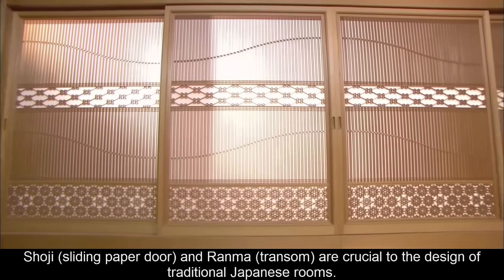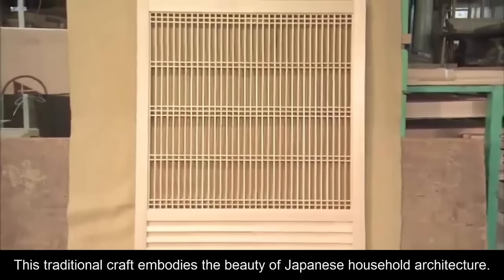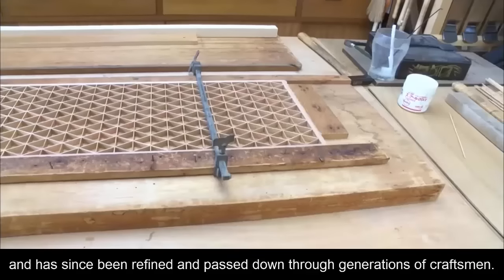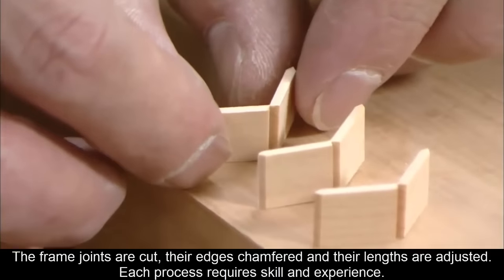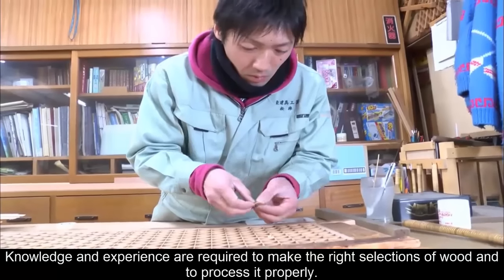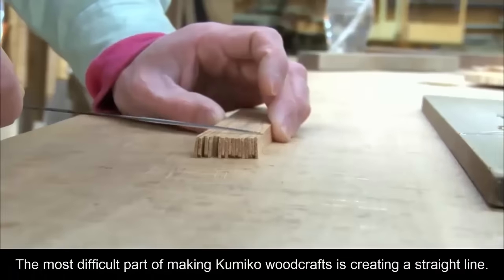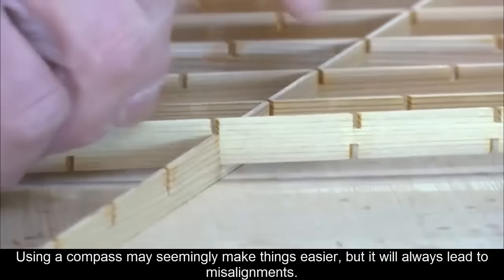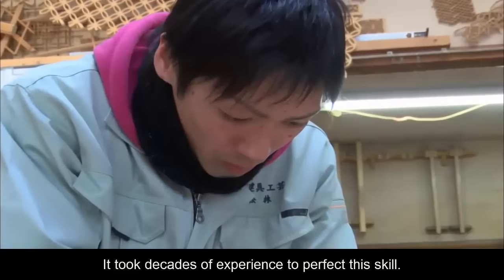Amazing Skills of Carpenters Extremely Satisfied For Woodworking - building without Nails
Hello Folks,
A few months ago, many viewers emailed me to express their interest in traditional Japanese carpentry, to show the most genuine view of traditional technology and its importance to present life. We decided to make these videos about the direct work of workers and carpenters at The Conservation of Buildings.

This video was recorded by construction camera systems (Some of my friends have given it to me). I have edited the script, rewrote the content, new effects work, new music, new footage added and a new creation is created.

Today, this video may be more appealing because of the appearance of incredible traditional technology that shows up in the video: "Amazing Skills of Carpenters Extremely Satisfied For Woodworking - building without Nails"

RYOBA (Japanese Saw)
DOZUKI (Japanese Dovetail Saw)
KATABA (Single Edge) Pull Saw